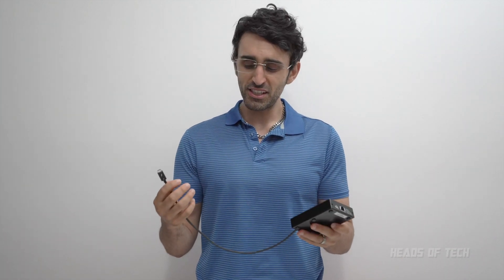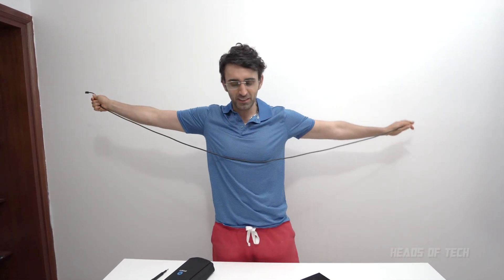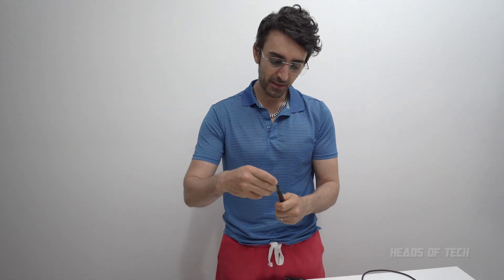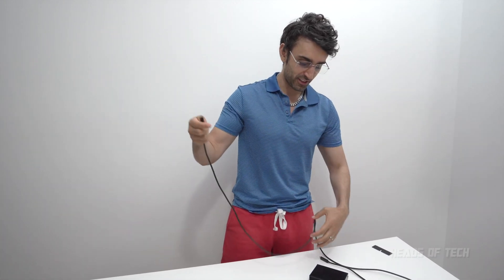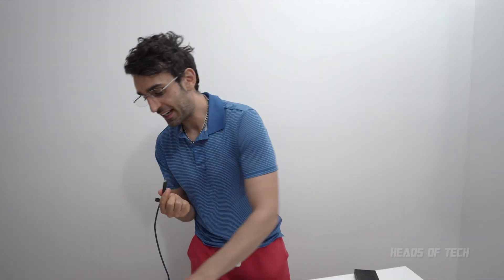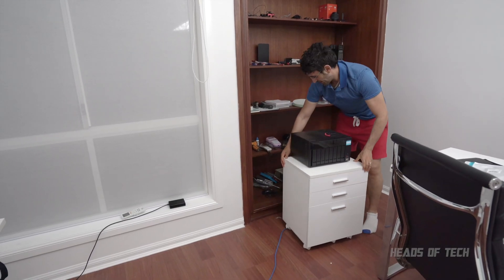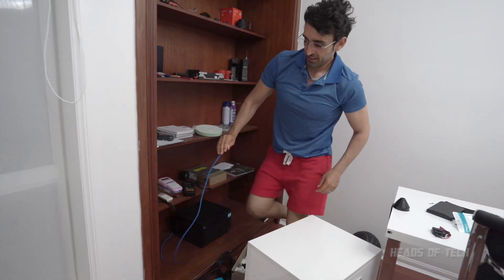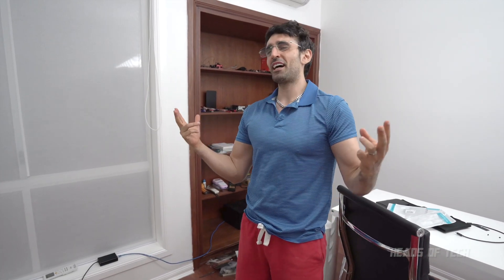OWC 10GBe Thunderbolt 3 Adapter with 2 Meter Cable Upgrade | iFixit DIY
No Fan ✓ 10gbe ✓ Killer NAS Performance ✓ Long 2M Cable ✓

In this guide we take OWC's 10GbE Adapter and open it up to replace the measly 50cm cable with a real size 2 meter one.

MUSIC
Ethan Meisell - Run
Audionautix - Carol of the Bells